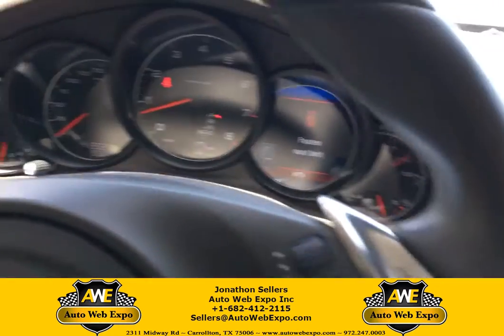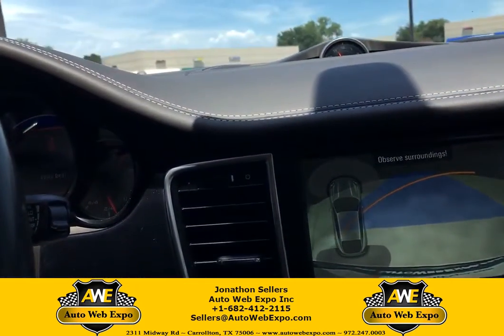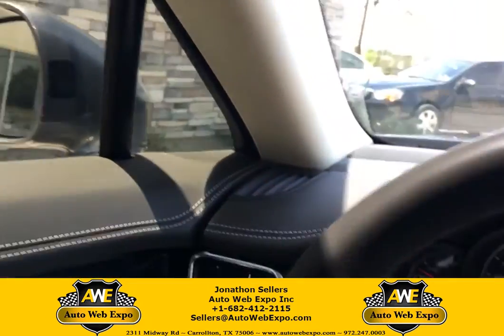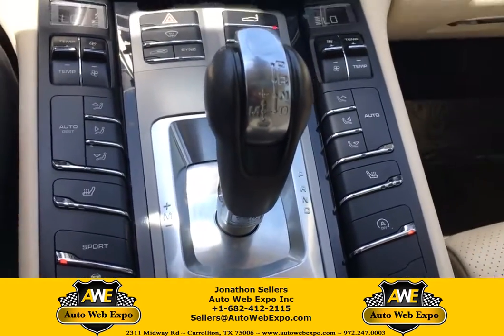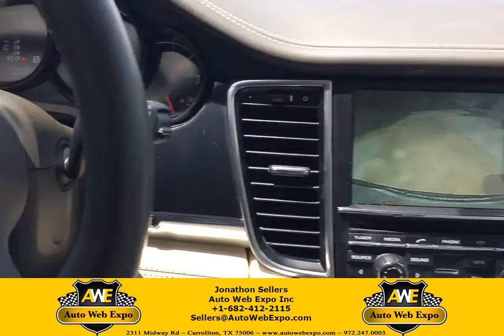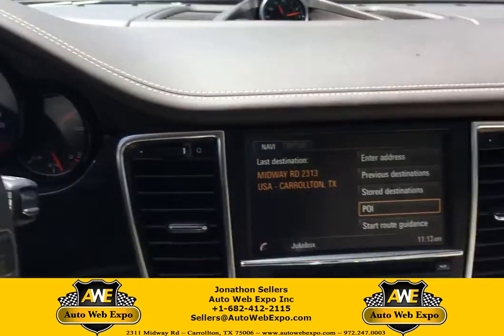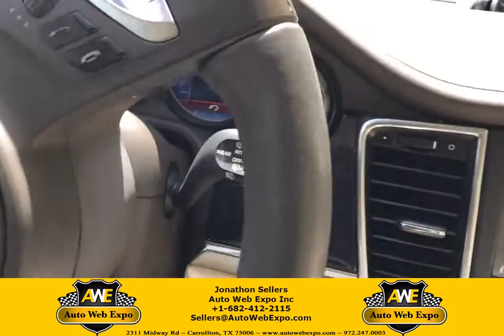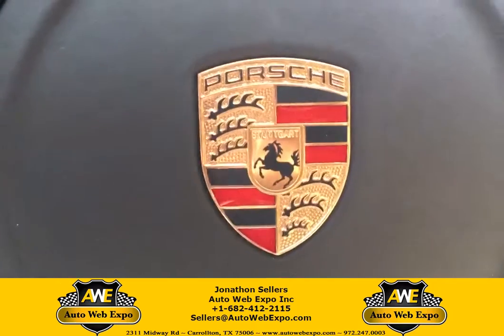2014 Porsche Panamera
2014 model with 41k miles at a discounted price in great like new condition